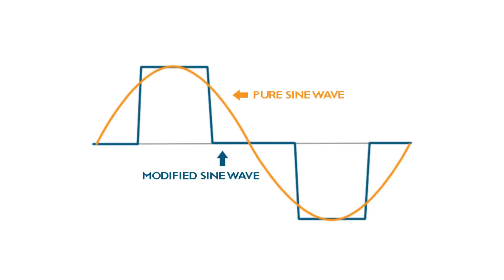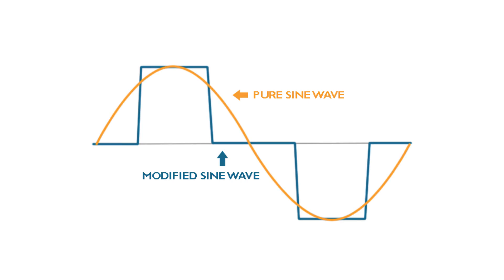FAQ: What type of inverter do I need? l Battle Born Batteries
Here at Battle Born Batteries, we get a lot of questions about how our batteries are compatible with different kinds of components. In this new FAQ video, our COO Sean explains how our store offers multiple types of inverters from Magnum and Victron in 12, 24, and 48 volts.

If you have any questions, feel free to give our sales and tech team a call at or send an email to .